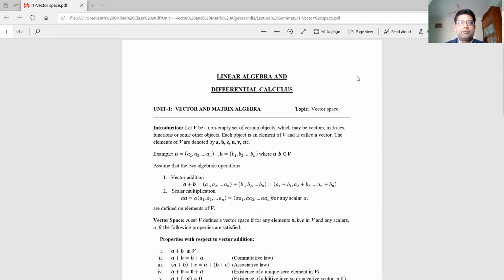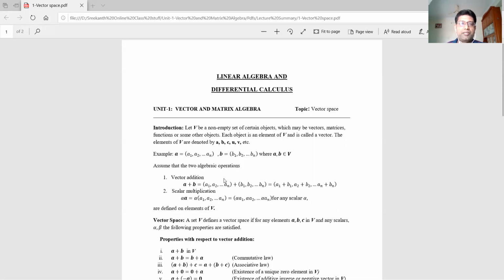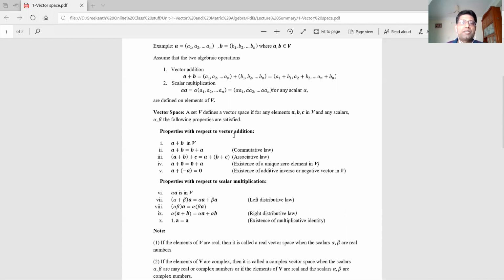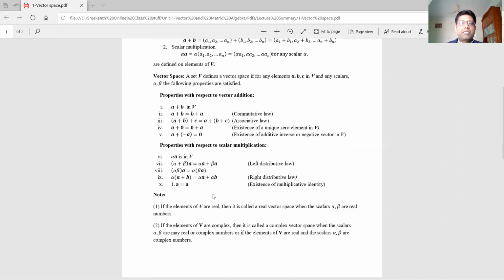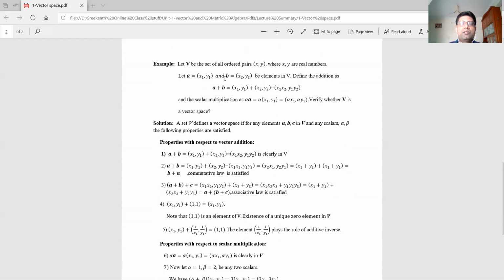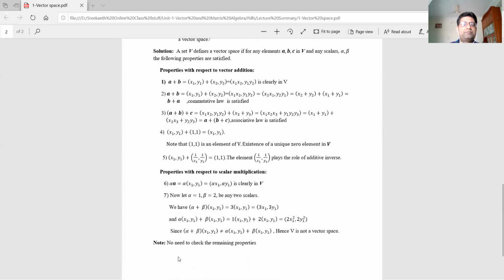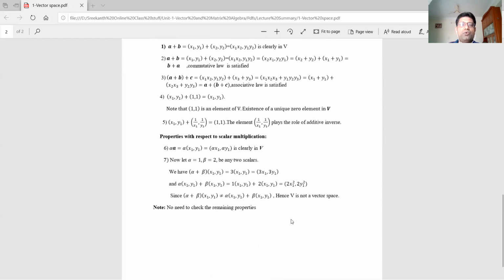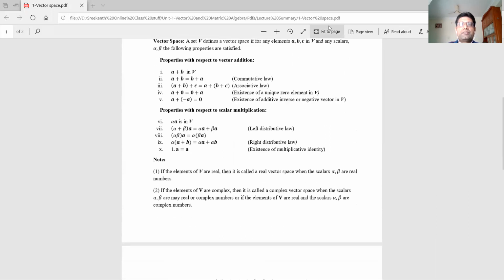1 Vector Space